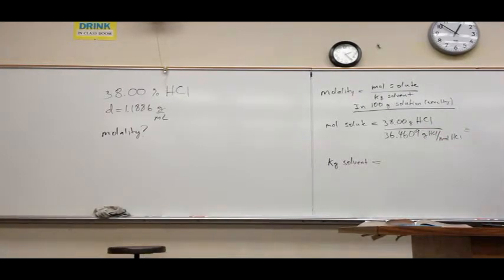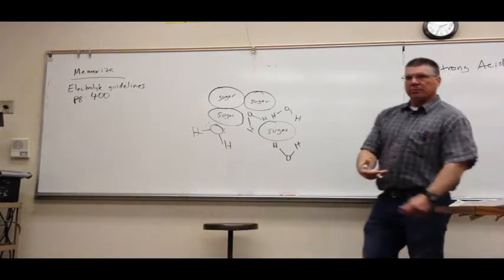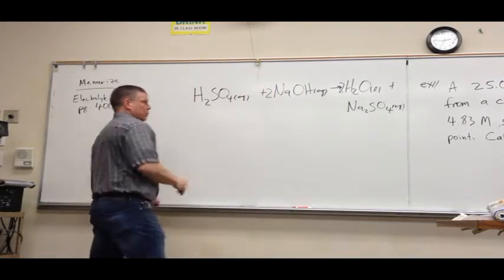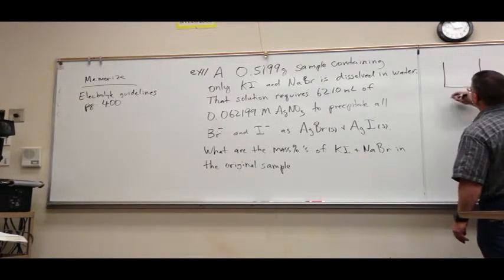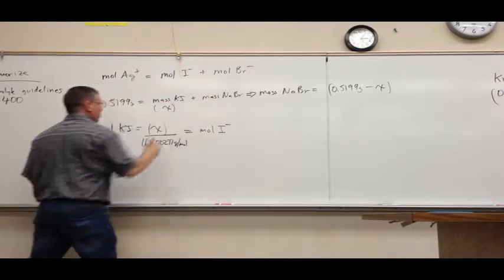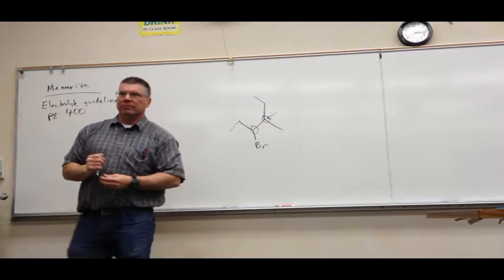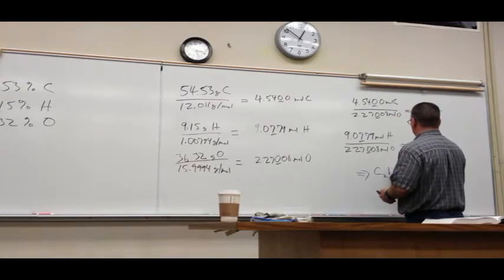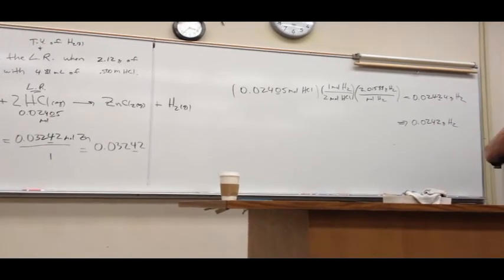3/19 Electrolytes, Acid Strength, and Titrations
Lecture from March 19th.